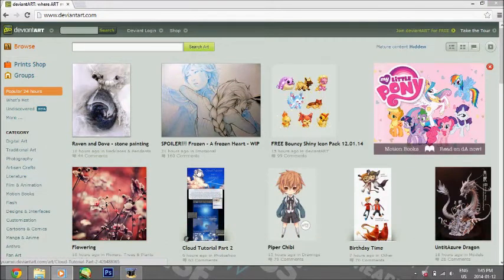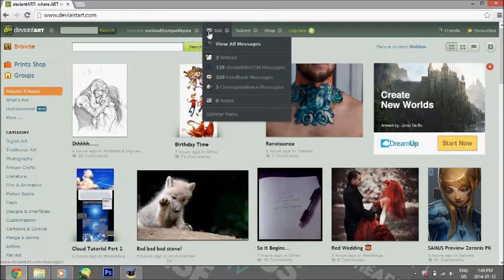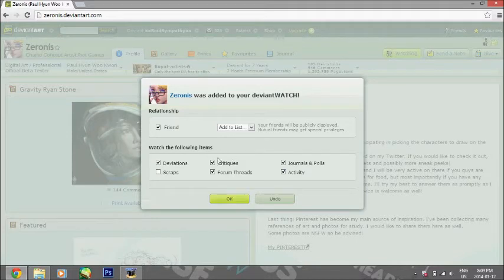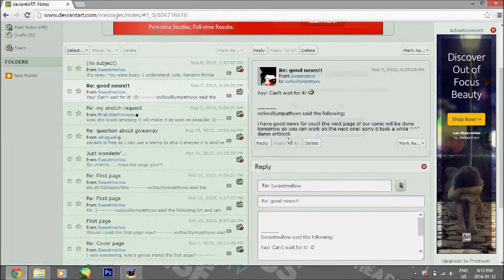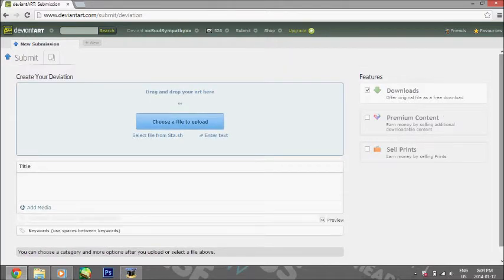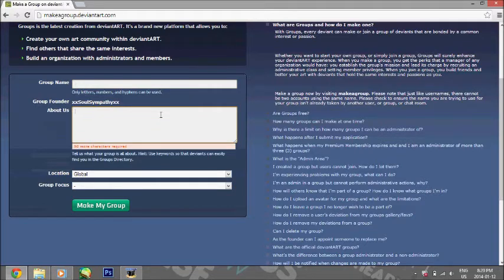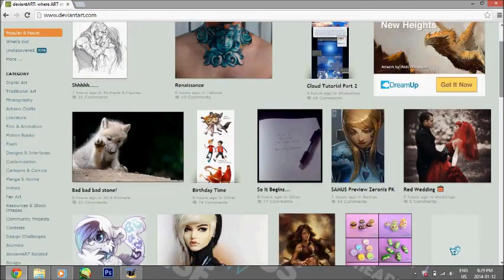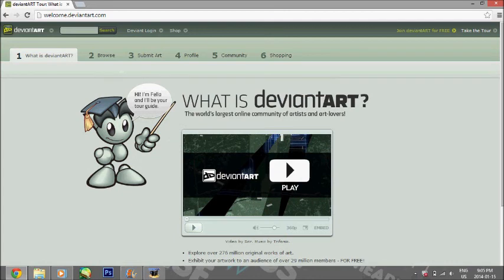Deviantart Sharlaine S TGJ 3M